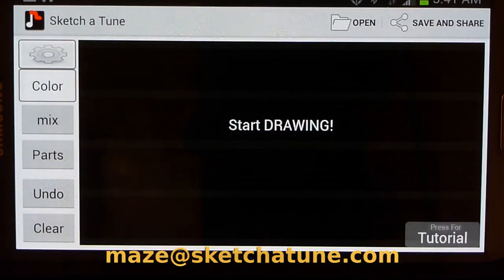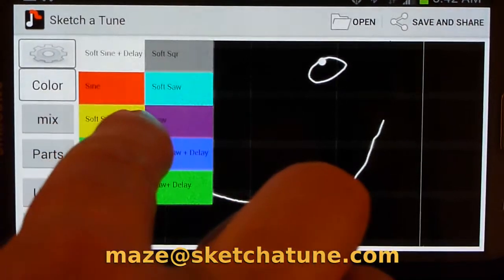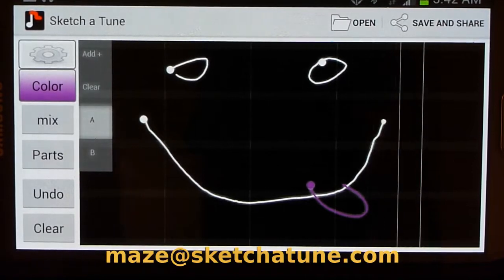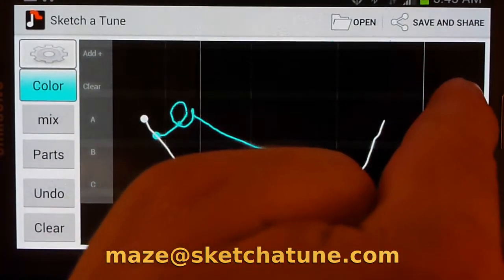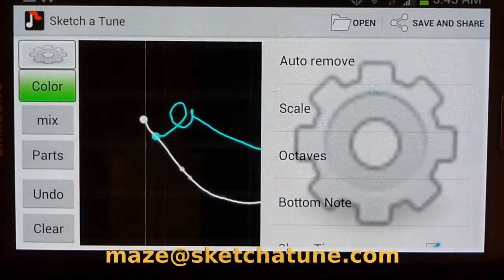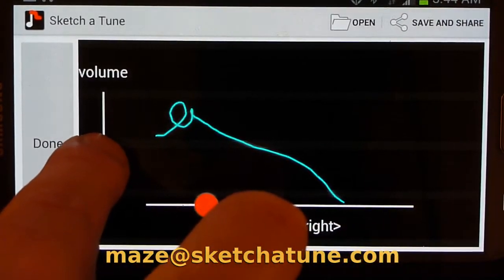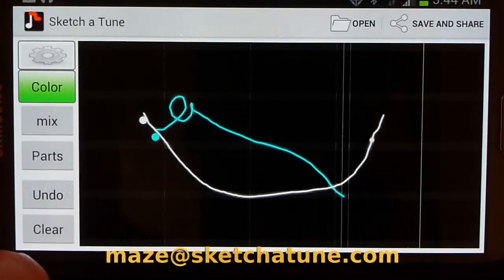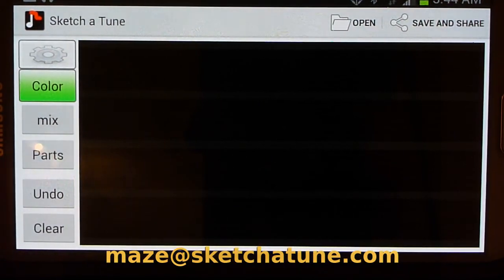Tour of Sketch a Tune features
Sketch a Tune is an Android app that makes music based on what you draw. There are many features, some not see easy to spot, and this is the best guide to them yet.